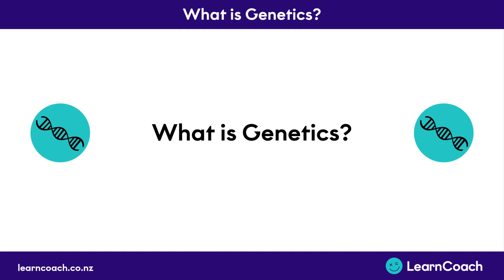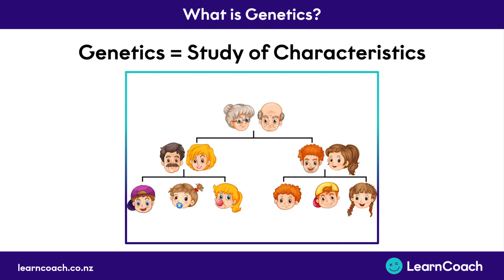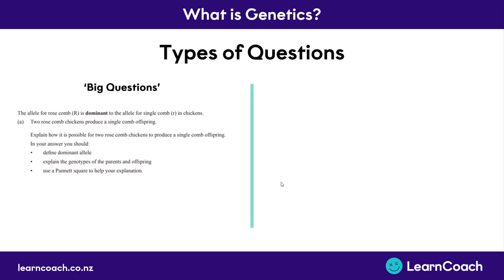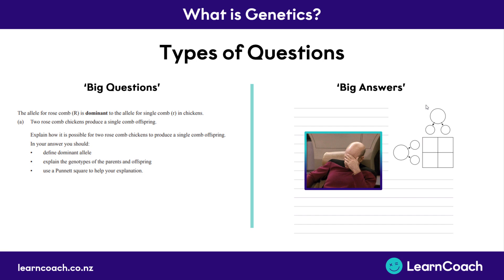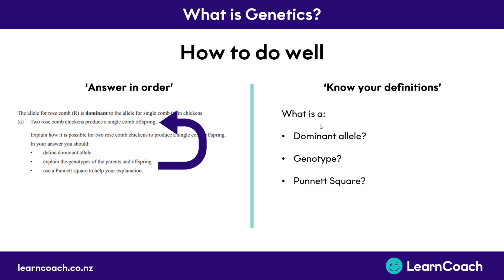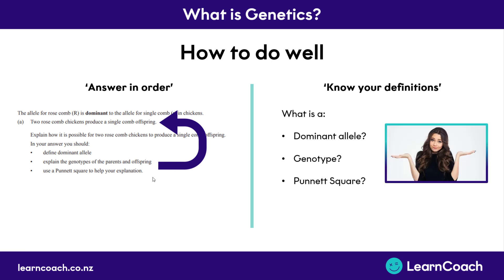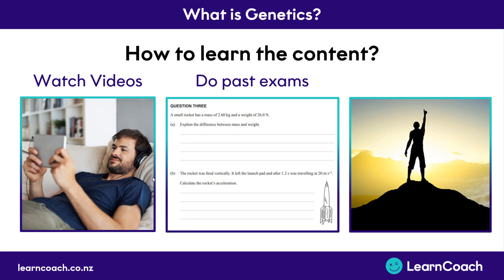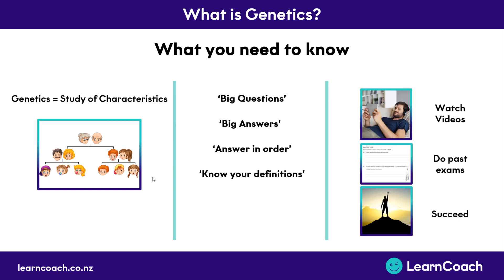NCEA Science Level 1 Biology: Introduction to Genetics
The teaching videos and questions in this playlist are designed to prepare you for the Level 1 Science external exam. In the Genetic Variation standard you should understand the following skills: Understanding DNA, Understanding Chromosomes, Understanding Genes, Understanding Traits, Dominant vs Recessive Alleles, Homozygous vs Heterozygous, Understanding Genotypes, Understanding Phenotypes, Understanding Mitosis, Understanding DNA Replication, Understanding Meiosis, Understanding Gametes , Understanding Zygotes, Meiosis vs Mitosis, Understanding Mutations, Understanding Genetic Variation, Advantages of Genetic Variation, Punnet Squares, Genotype Ratio, Phenotype Ratio, Pedigree Diagrams, Understanding Fertilisation, and Inheritability.